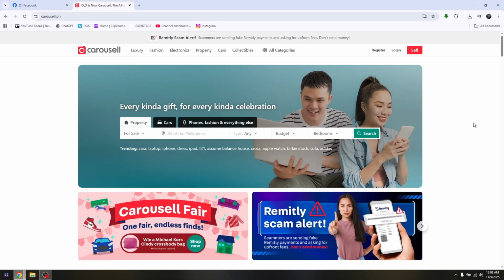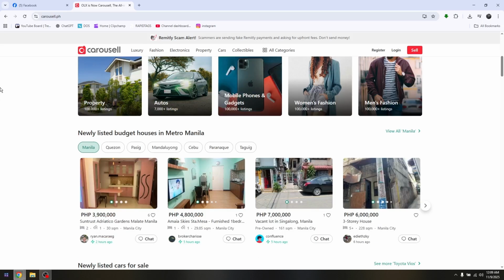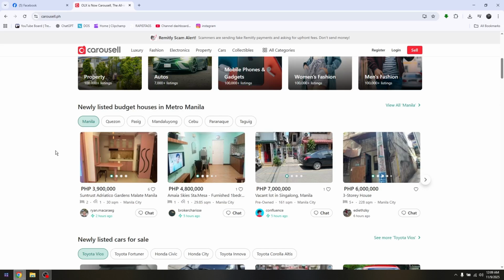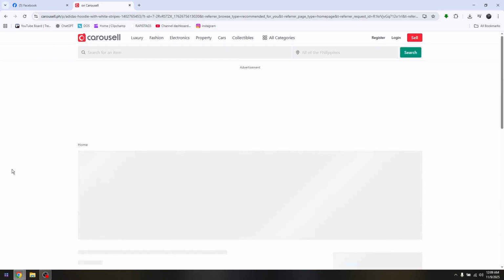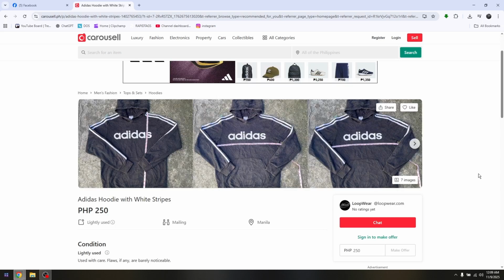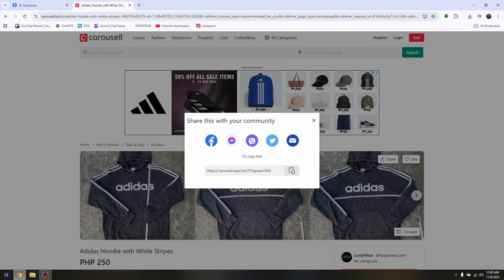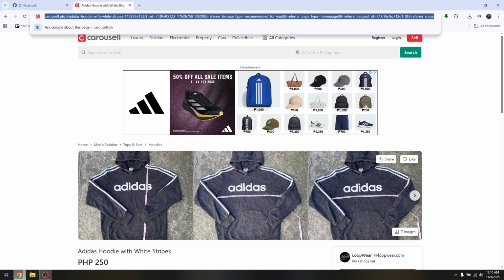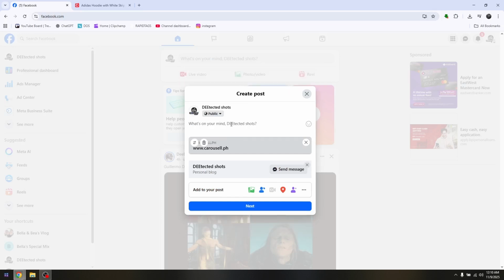HOW TO POST CAROUSEL ON FACEBOOK 2026! (FULL GUIDE)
In this video, I am going to show you how to post a carousel on Facebook. Learn how to create multiple image or video posts in one carousel format for your page. Follow this tutorial to make engaging Facebook carousel posts that get more views and clicks.